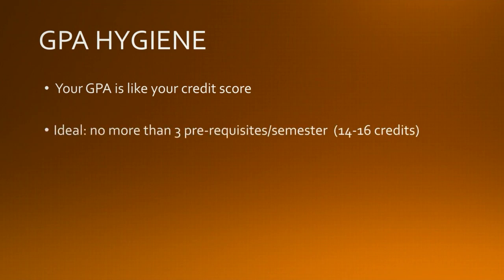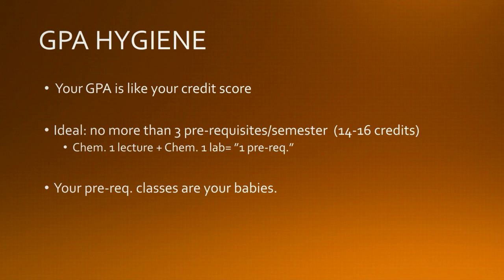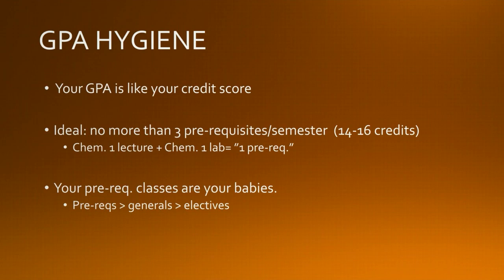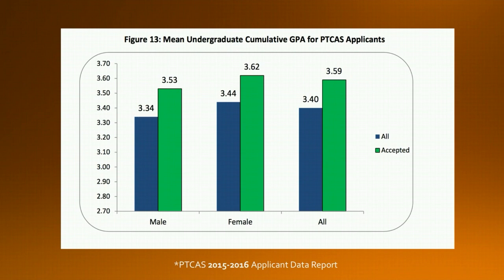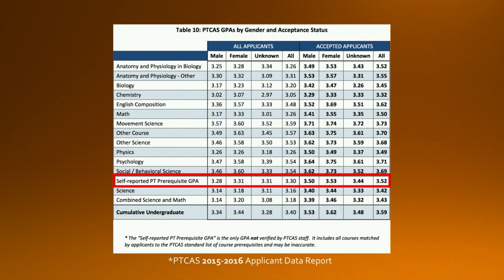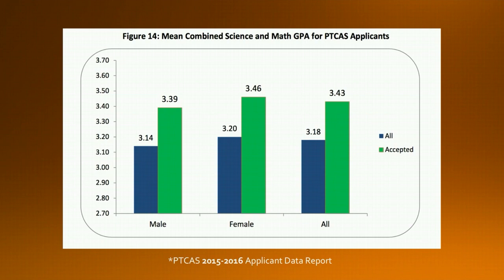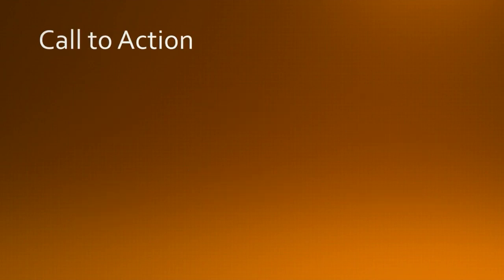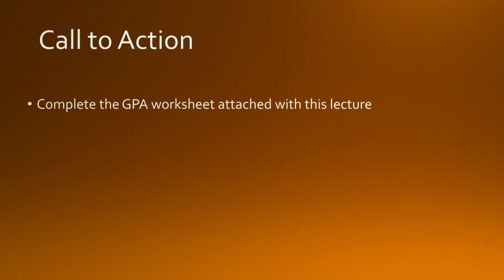GPA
Well let's acknowledge the elephant in the room...your grades matter A LOT when applying to physical therapy school. In this video I will look at data from previous PTCAS Applicant data reports to help you see where you stack up against the competition. Has your GPA taken a hit from a rough semester or two? Hang in there, help and hope are on the way!

Follow this link to get free worksheets that go along with this video and opt in for my monthly newsletter: